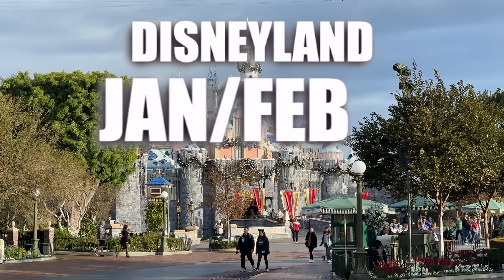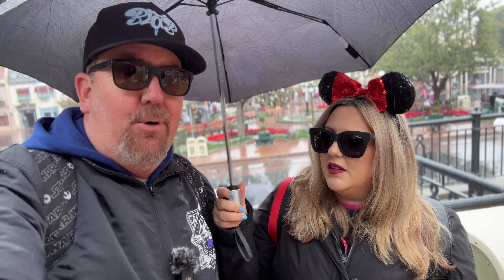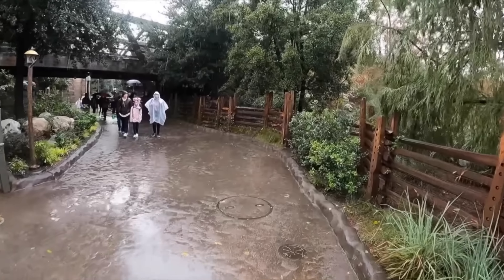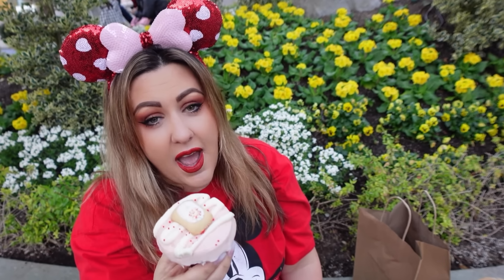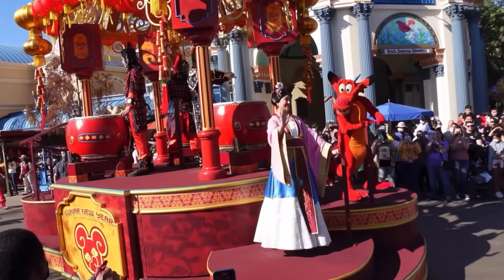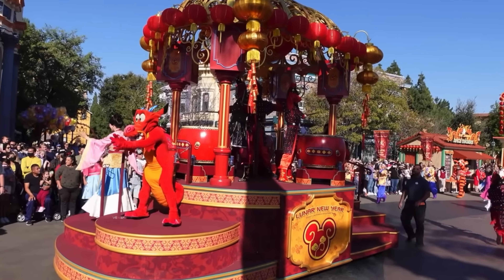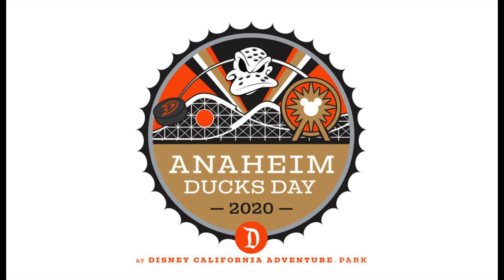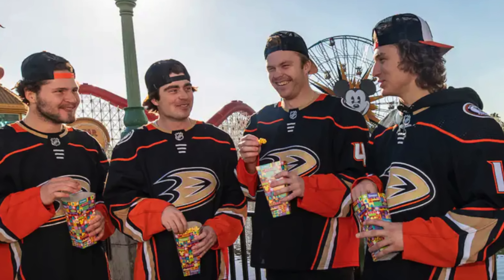Complete Guide to Disneyland in January & February 2023! Rides, Crowds, Events, Closures + Our Tips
Complete Guide to Disneyland in January & February 2023! Rides, Crowds, Weather, Special Events, Refurbishments + Our Tips & More

⭐️If you would like to support Best Life and Beyond, consider becoming a Patreon member Bestie or Super Bestie, which includes access to exclusive content, Extra Live Streams, Zoom Calls with us and MORE!

Chapters:
00:00 Intro & Rain Tips
02:14 Holiday Season Ending
03:16 Special Events
05:30 Nightly Entertainment/Shows
07:00 Disney 100 Celebration
10:00 Downtown Disney Changes
11:13 Disneyland Magic Keys/Reservations
12:22 Genie Plus & Lightning Lane Changes
13:42 Anaheim Ducks Day
14:50 Ride Closures & Refurbishments
19:55 Magic Band + info

💌📦📪To send mail:
Spencer Emmons